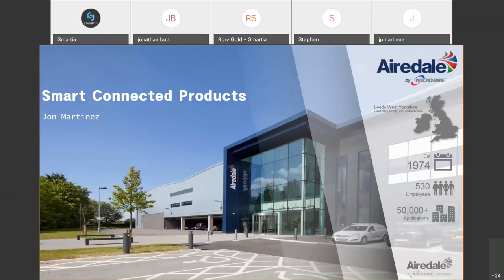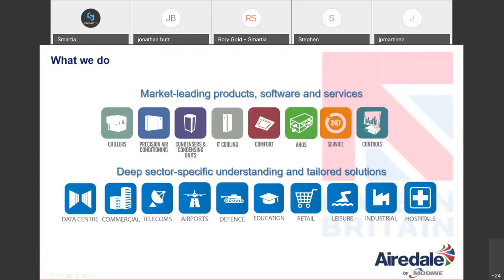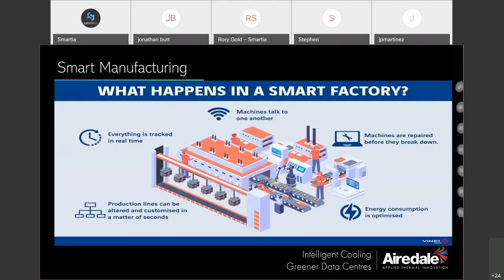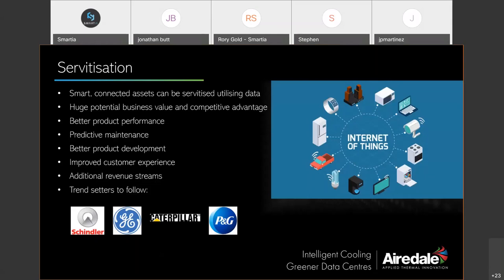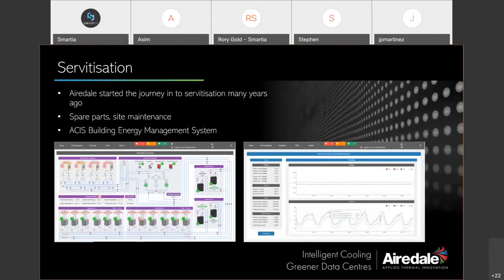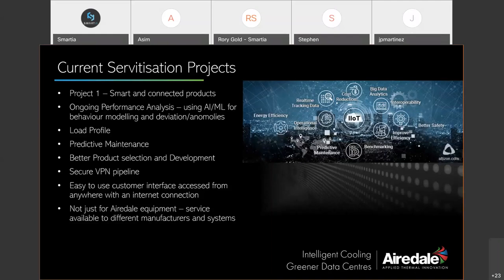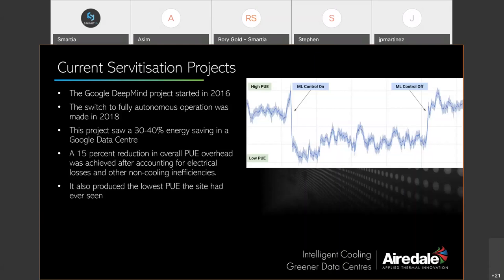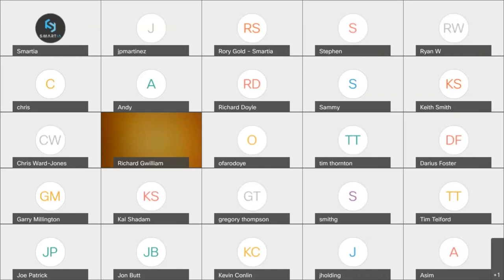Airedale Presentation - 'Industrial AI & IOT in Practice' webinar (24 March, 2021)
Presentation on AI in practice delivered by Airedale at Smartia's 'Industrial AI & IOT in Practice' webinar